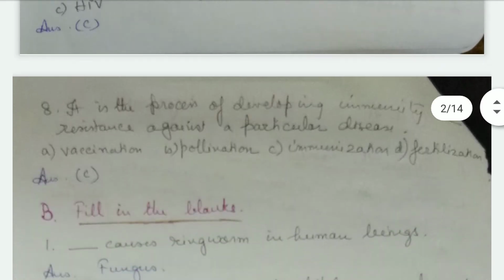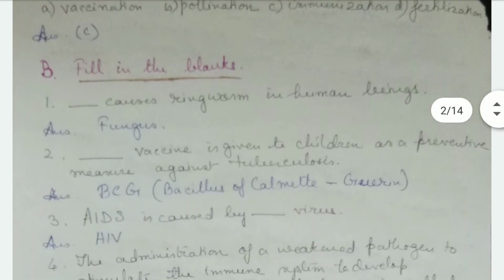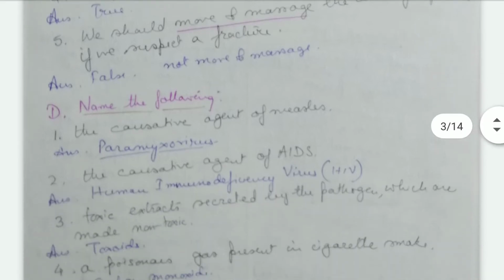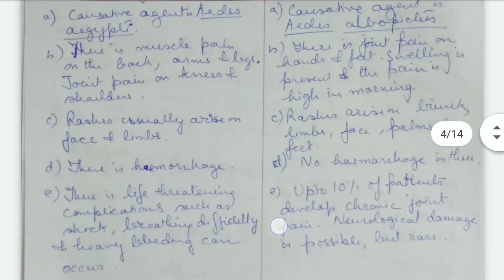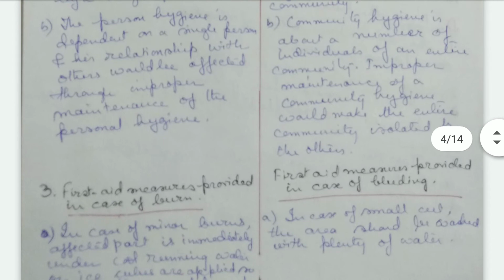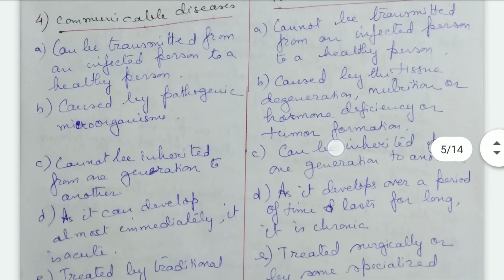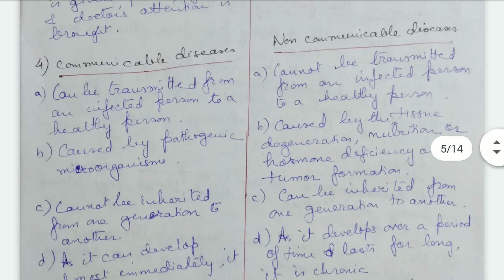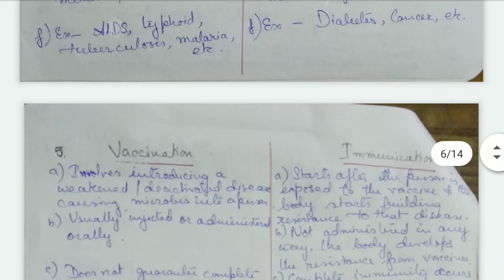Q And A On Health & Hygiene, Part I, ICSE, CLASS VIII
Choose The Correct Answer, Fill In The Blanks, True And False, Name The Following, Difference Between, ICSE, CLASS VIII
For reference